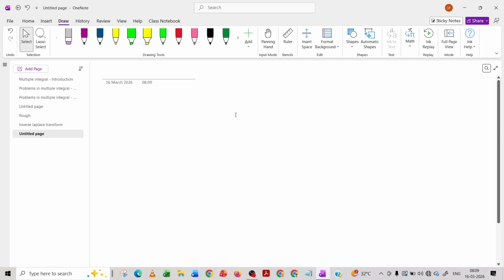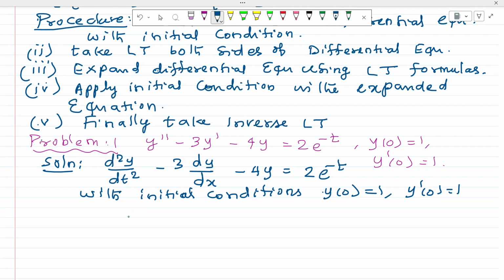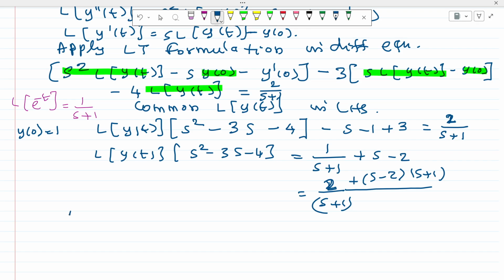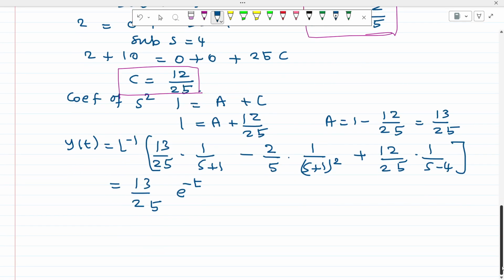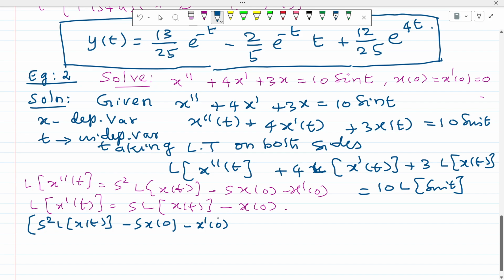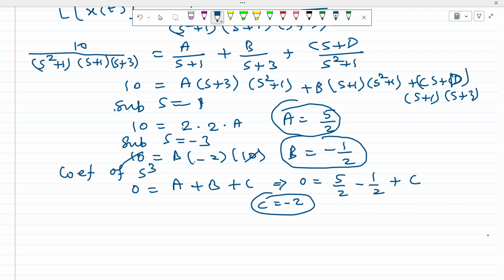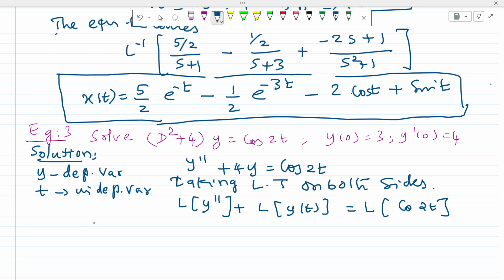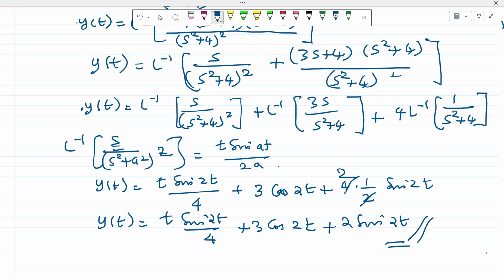Class Notes | Engineering Mathematics | 2026. 03 .16 | Laplace transform | Solving ODE using LT